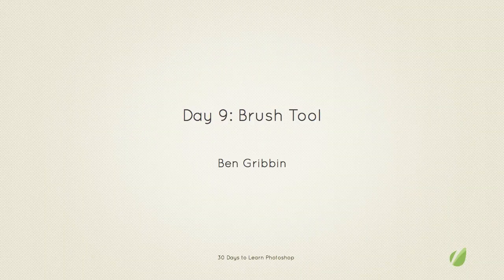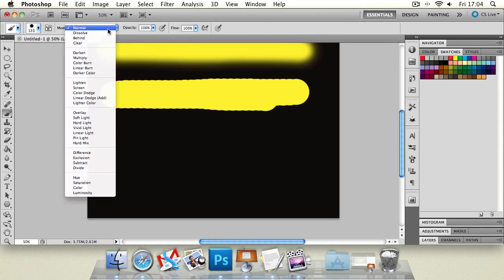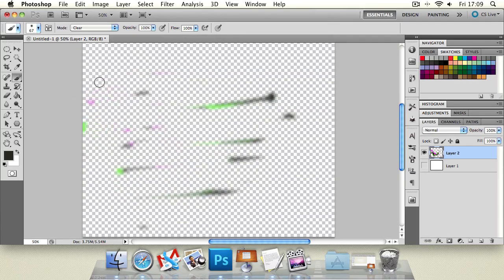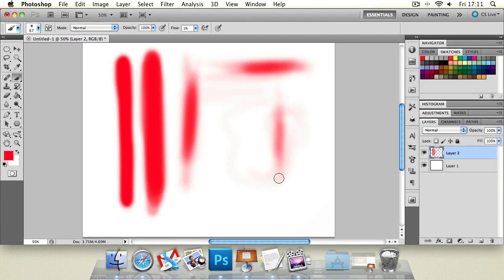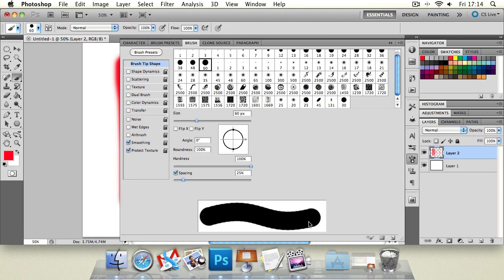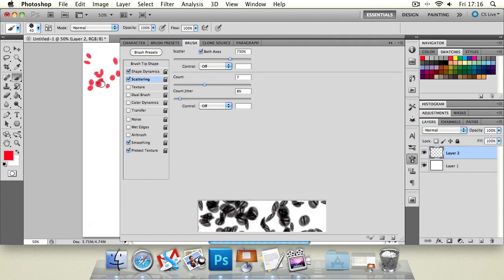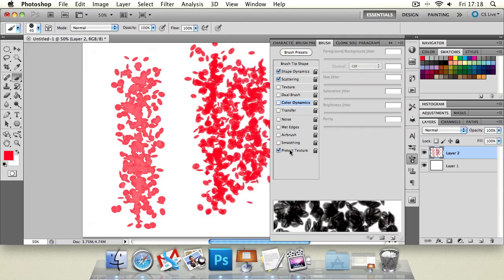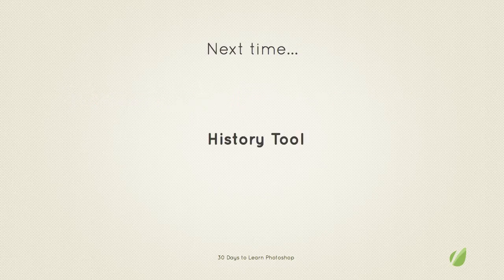09 Brush Tool in 30 Days to Learn Adobe Photohop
Day 9: Brush Tool in Adobe Photoshop